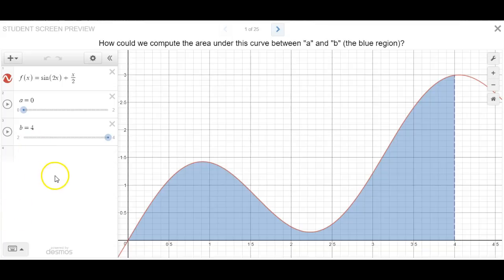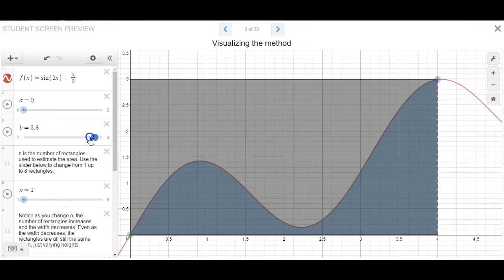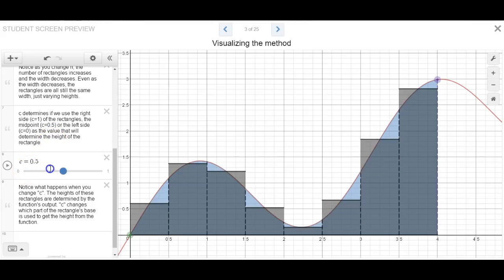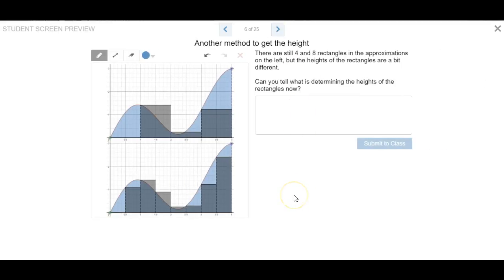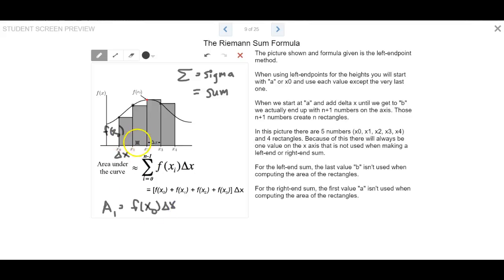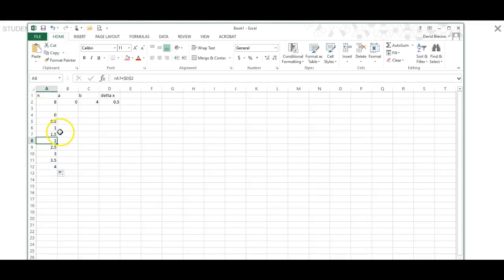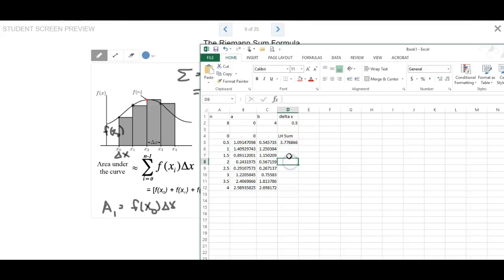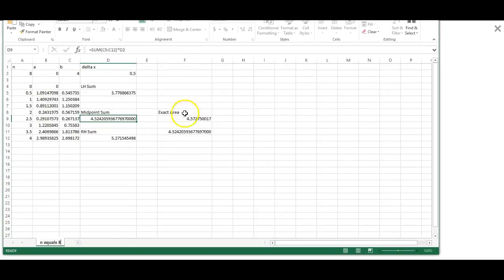Riemann Sum Desmos Lab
Lab for Riemann Sum Intro